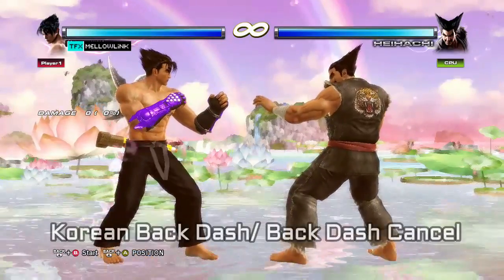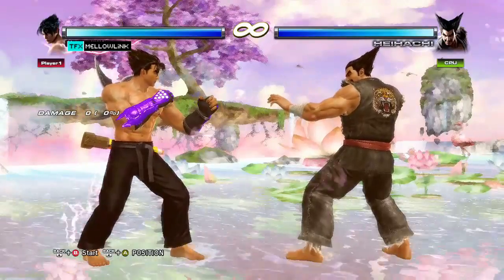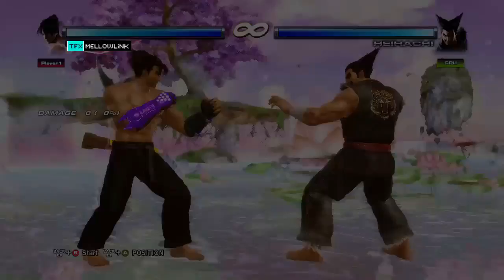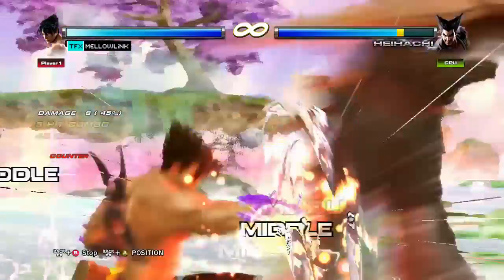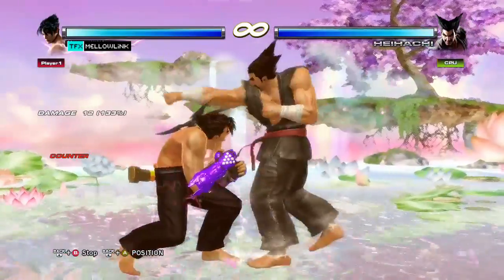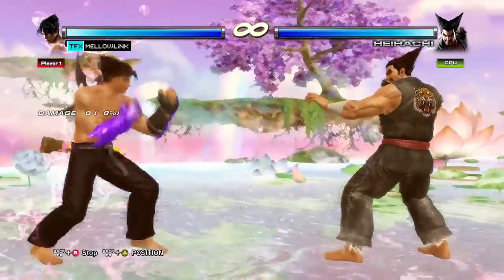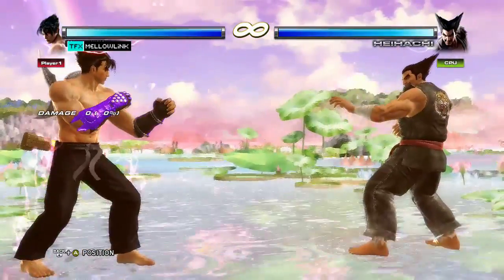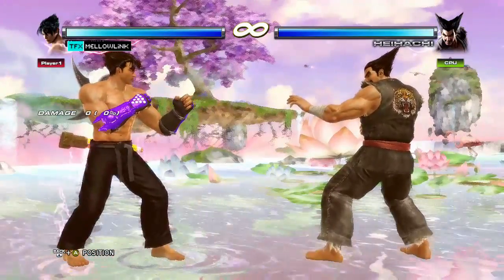PREPARE FOR TEKKEN 7 ! ADVANCED TECHNIQUES TO HELP YOU BECOME TEKKEN LORD! [TIMESTAMP]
0:36 -Dashing/Crouch Dashing     f, n, d, d/f
1:09 -Korean Backdash/Backdash Cancel b, b, n, d/b, b, db.
1:52 -Sidestepping Tap u/d
3:30 -Low Parries d/f
4:15 -Ducking HOLD d
5:11 -Backdash to whiff b,b
6:09 -Combo Strings
7:15 -Applying Lows
8:20 -Counter-Hit Combos
8:56 -Mixups

NOTATIONS
f- Forward
n- Neutral (do nothing)
d/f Down Forward
d- Down
f- Forward
d/b Down Back
b- Back

Ps4 INPUTS
1- SQUARE
2 - TRIANGLE
3 - X
4 - CIRCLE

XBOX INPUTS
1- X
2- Y
3- A
4- B